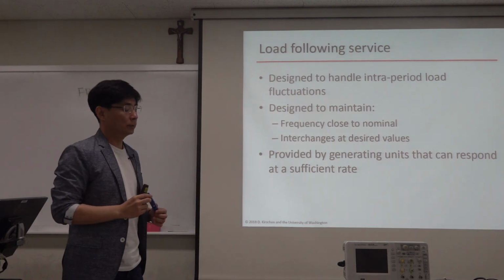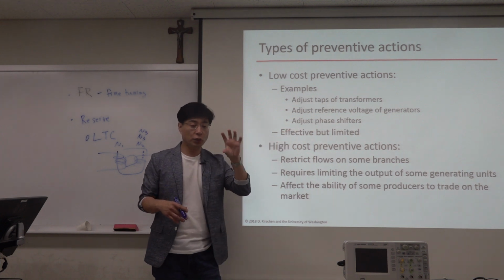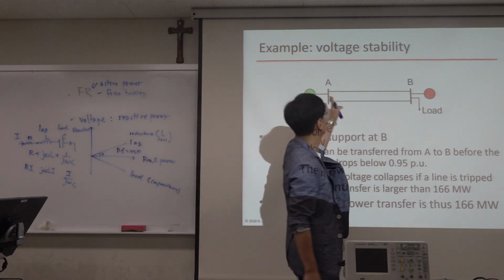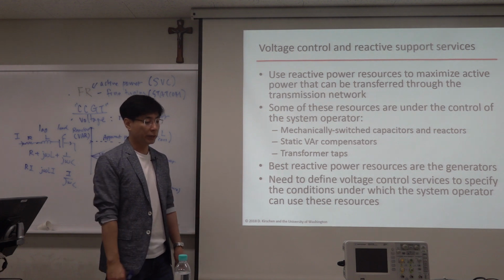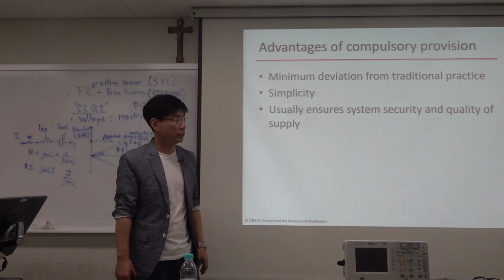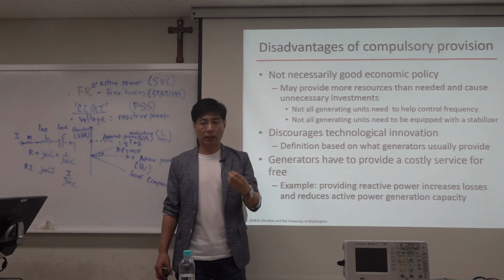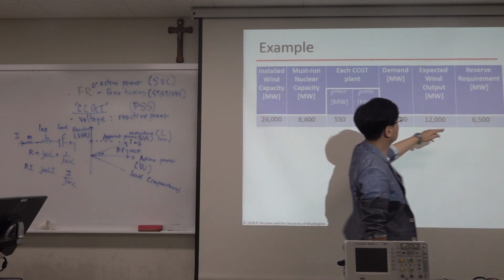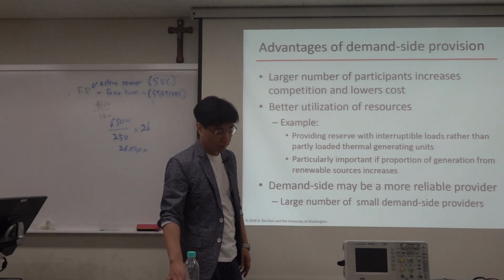19) Ch6. Power System Operation_2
20230524 강의 영상입니다.